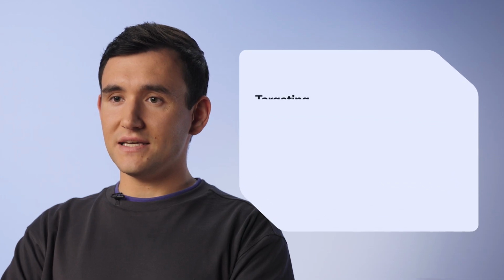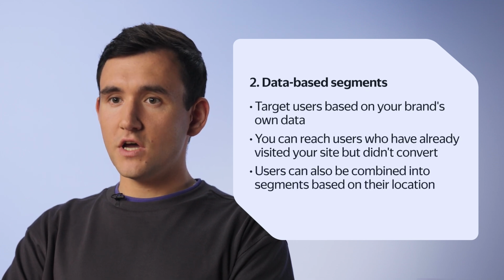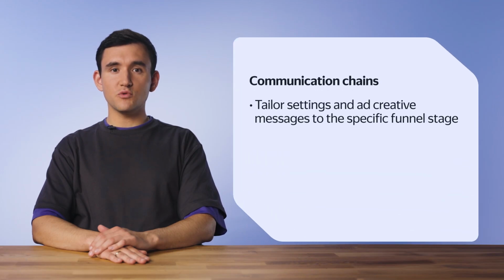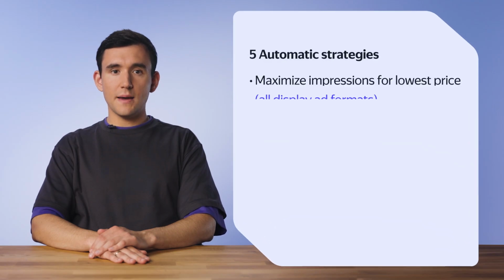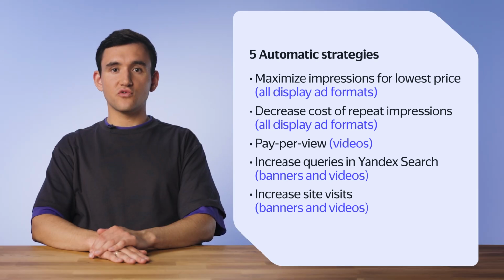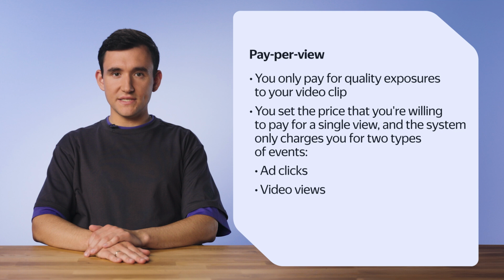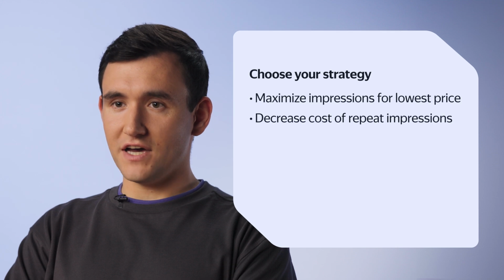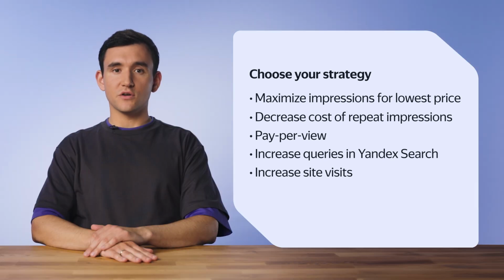Targeting and choosing the optimal strategy in Yandex Direct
Yandex Direct offers over 600 targeting categories to reach any audience segment.
Learn how to use communication chains to boost campaign effectiveness and explore display strategies in Yandex Direct.